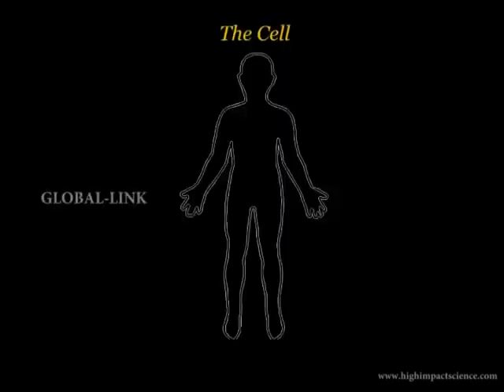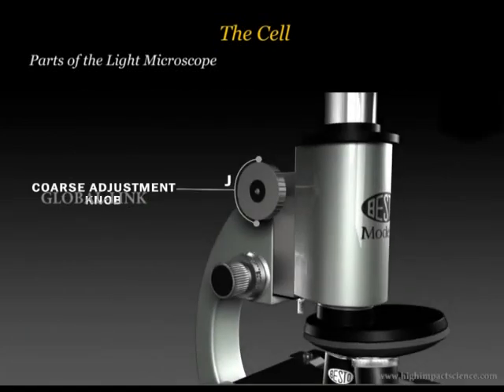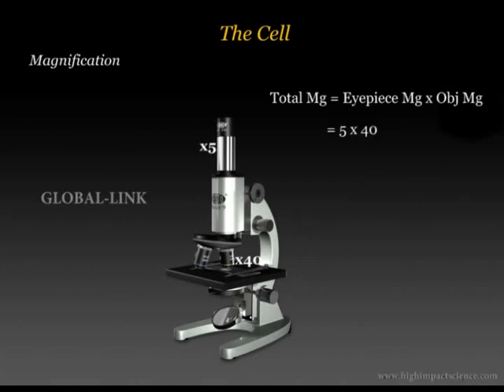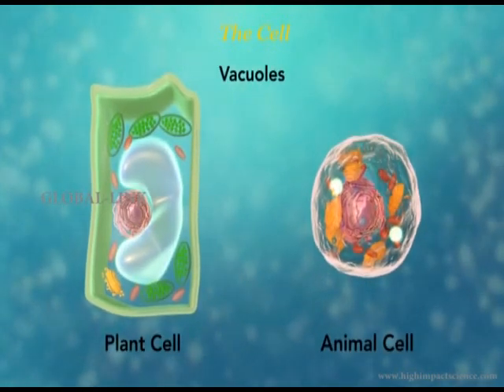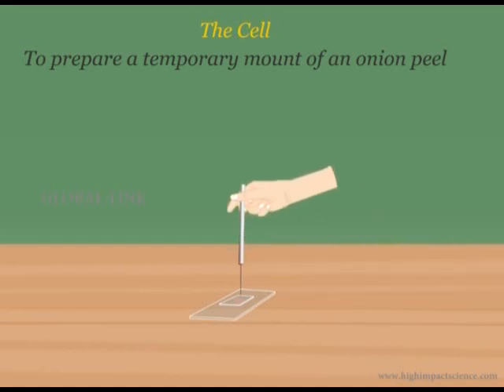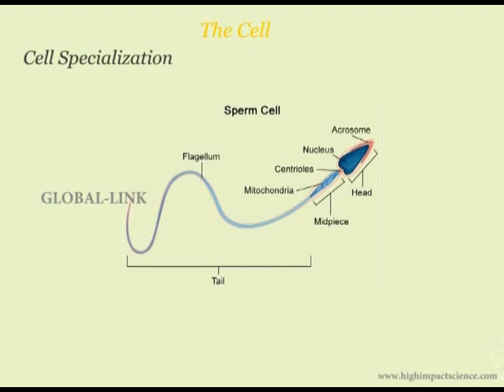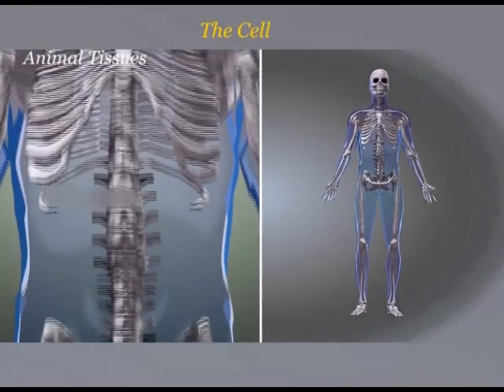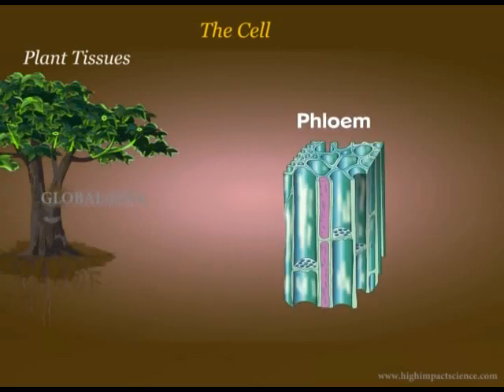Biology Form 1; The Cell